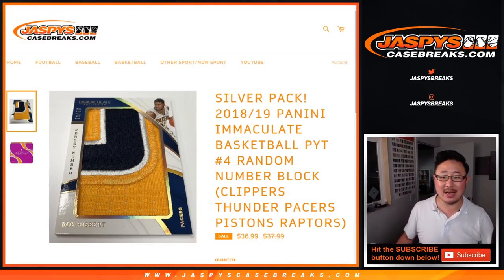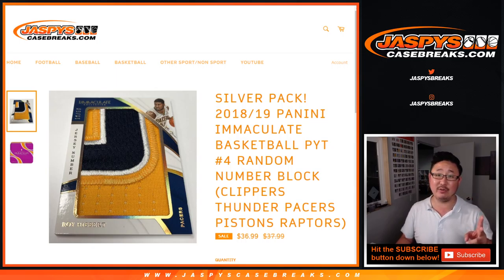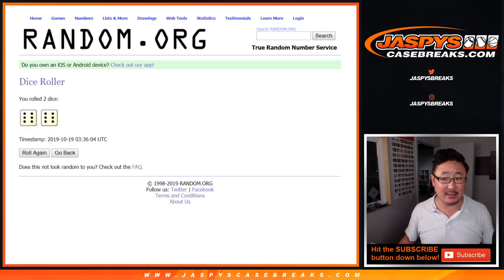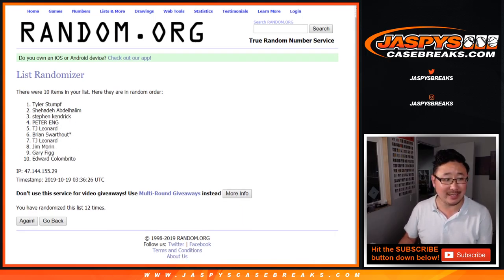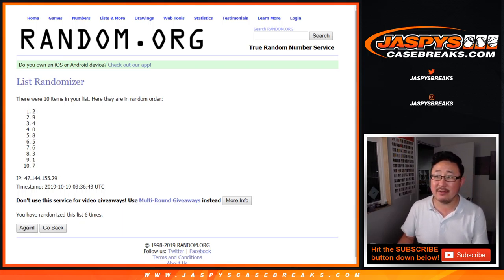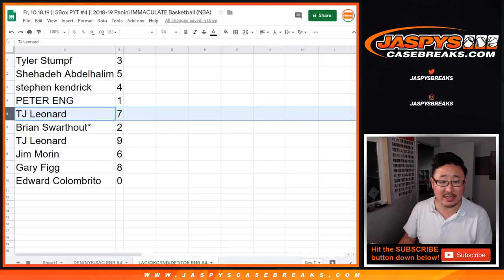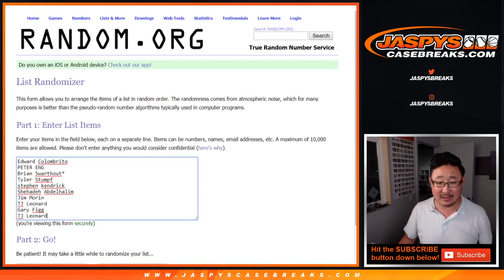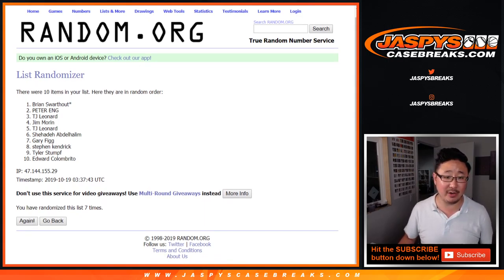LAC/etc RNB || Fr, 10.18.19 || 5Box PYT #4 || 2018-19 Panini IMMACULATE NBA